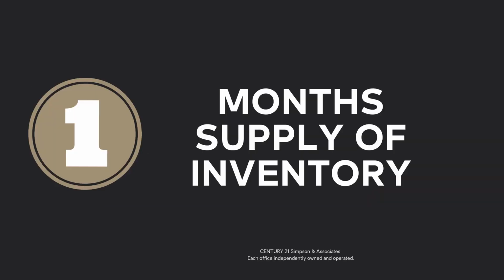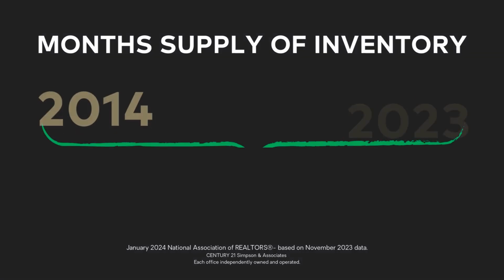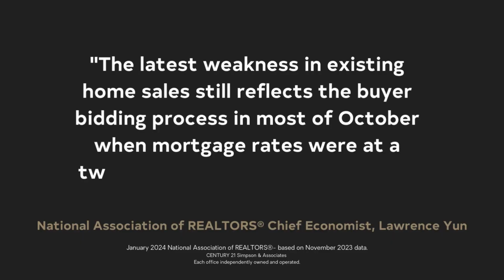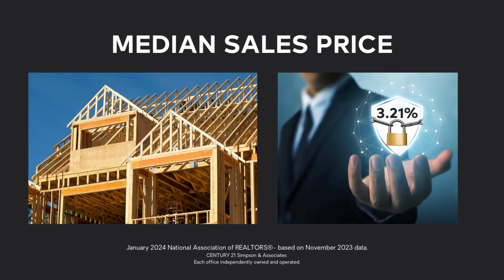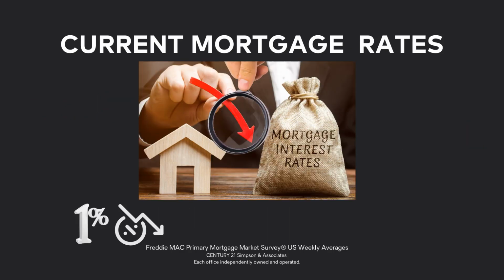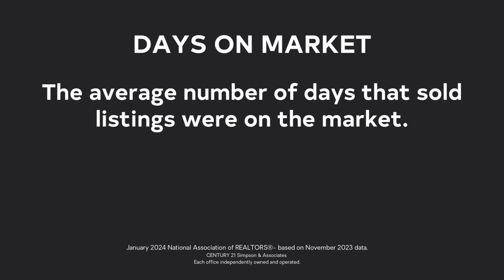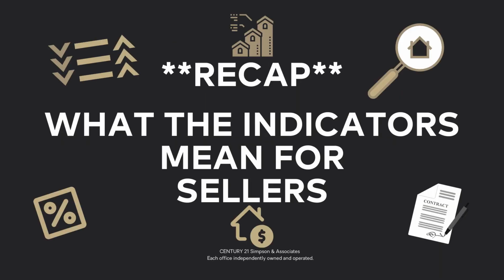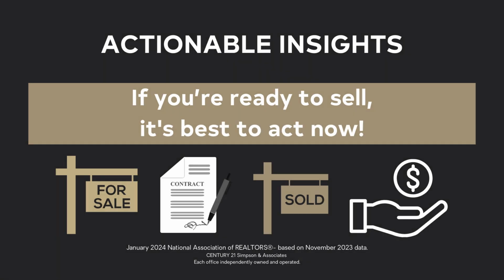National Real Estate Report: Jan ’24 Home Seller Insights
Is it a sellers' market?
How quickly is the market moving?
What are the pricing trends?
Do mortgage interest rates affect sellers?
How does my home compare to others on the market?

The latest national real estate market indicators provide the answers to those questions.

Is now the time to sell your home? Let’s find out!

*Based on November 2023 data (the latest available)

We understand that the process of selling a home can be stressful and uncertain. That’s why we’re here, to provide actionable insights for home sellers.

We’ll cover each of the following topics and discuss why they matter to sellers, how they are calculated, and what the current indicators mean if you are considering selling your home.

Topics:

Months Supply of Inventory
Existing Home Sales
Median Sales Price
Current Mortgage Rates
Days on Market
What Sellers Need to Know
Local Market Updates by Kentucky County

Like this National Market Update, check out our local county market videos/podcasts on this channel.

And